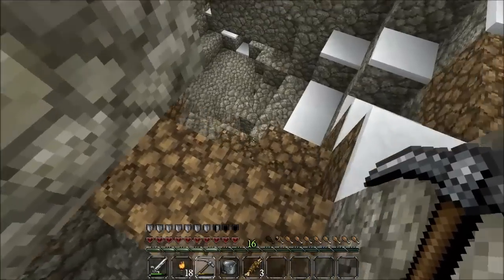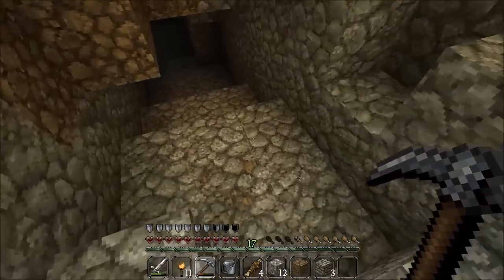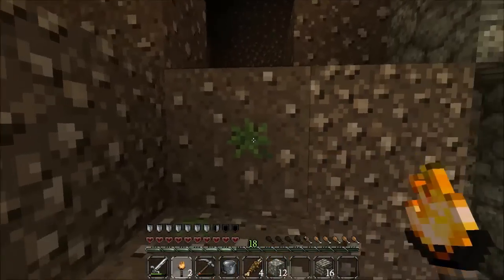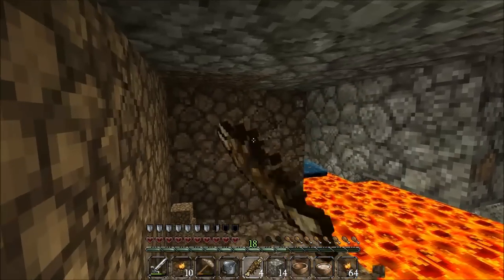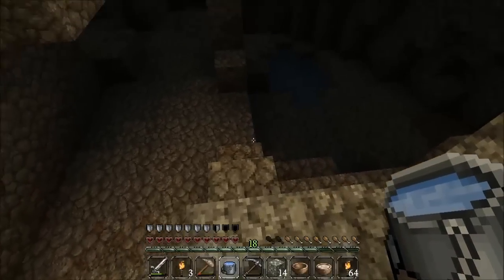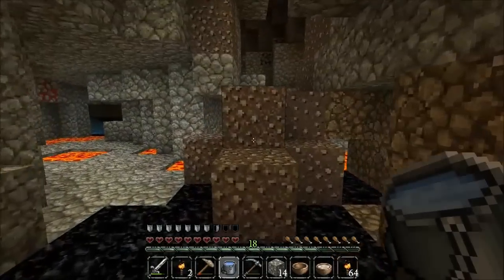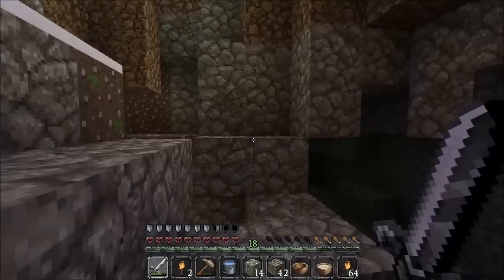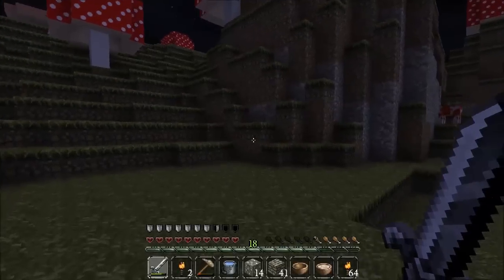Minecraft Hardcore - Ep11 - Exploring Our New Cave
Well i changed the textur pack in this video because i didn't like the last one too much, there were little things that annoyed me XD but anyways in this episode we go and explore our new mine :D

It is where I will be posting all of my videos to do with Minecraft wither it be a Let's Play or a Tutorial it will be updated or added to that.